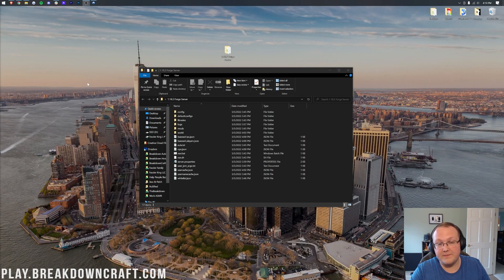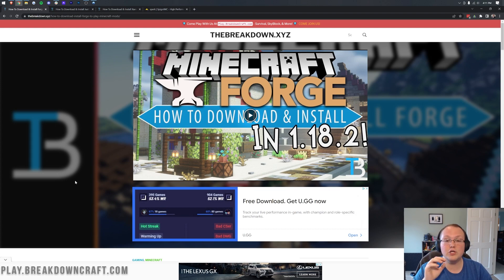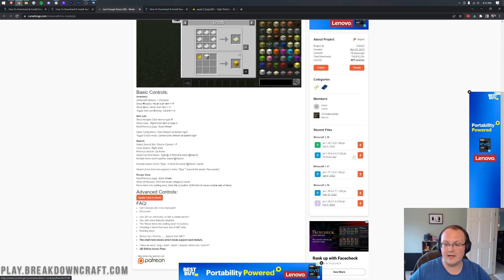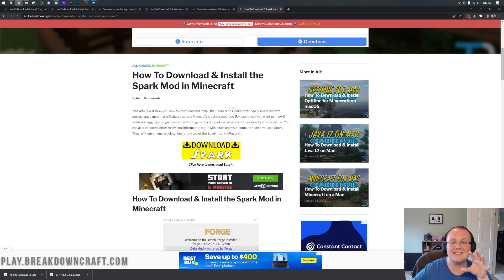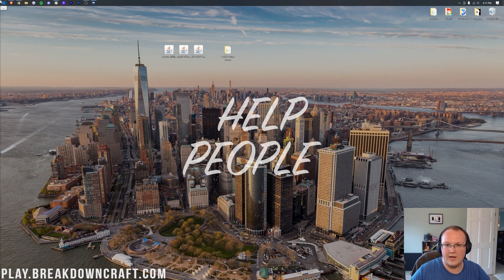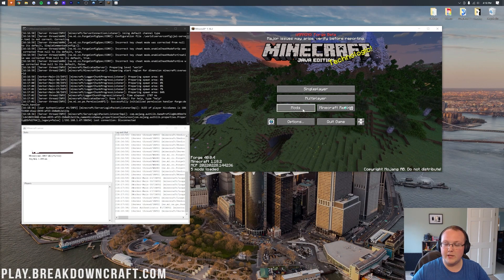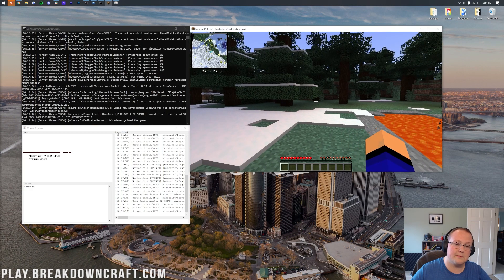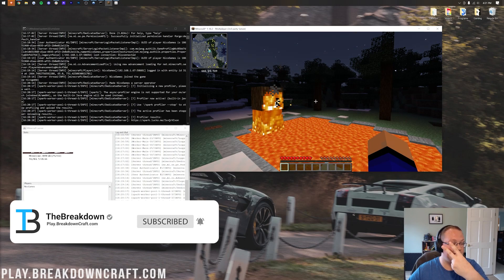How To Add Mods to Your Minecraft Server in 1.18.2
If you want to know how to add mods to Minecraft servers in 1.18.2, this is the video for you! We show you exactly how to get mods on a Minecraft server for 1.18.2. From how to download 1.18.2 mods for a server to how to install mods on a Minecraft server 1.18.2, this video goes over it all. So, without anymore delay, here is how to setup a Minecraft server with mods in 1.18.2!

Start your 24 hour modded 1.18+ Forge server with Apex Minecraft Hosting in under 5 minutes!

About this video: This video is our complete guide on how to add mods to a Minecraft server in 1.18.2. Why would you want to add mods to a Minecraft server? Well, Minecraft server mods for 1.18.2 are one of the best way to make a Minecraft server fun, unique, and entertaining. From mods that add in completely new biomes to mods that simply make playing Minecraft easier, you can install and mods on your Minecraft server in 1.18.2 using this video, so let’s jump right on into it.

First things first, you will need to start a Forge Minecraft Server in 1.18.2. The good news is that we have a complete guide on how to make a Forge server in the description above. It goes over every single step of downloading installing, and setting up a 1.18.2 Forge server in order to allow you to get mods on a Minecraft server. You must have a Forge server in order to get your Minecraft server work with mods.

After you have your Forge server setup, we need to download some Minecraft 1.18.2 mods. In the description below, we link on to JEI, Xaero’s Minimap, and Spark. However, any Minecraft 1.18.2 mods will work on a server. When you click the link in the description though, it will actually take you to our website where you can scroll down and click the ‘Download MOD’ button to be taken to the mods official download page. When downloading a mod, make sure that it is the 1.18.2 Forge version of the mod.

Once you have your mods downloaded, we can get them installed. Open up your Minecraft server folder. In this folder, you will have a mods folder. If you don’t, you don’t have a Forge server, so go create one and come back. Then, drag-and-drop your mods into this mods folder. It’s that easy to install a Minecraft 1.18.2 mod on a server.

Now, you will also need to install the mods locally in order to join the server. Do this by pressing the windows key on your keyboard and R, typing in '%appdata%' and hitting enter. This will open your roaming folder. Open the .minecraft folder and your mods folder. Then, copy and paste the mods from your server's mod folder into this one. The mods must be in both locations to work.

Finally, start your server and launch Minecraft with Forge 1.18.2. You now know how to add mods to a Minecraft server in 1.18.2! It really helps us out, and it means a ton to me. Thanks in advance!